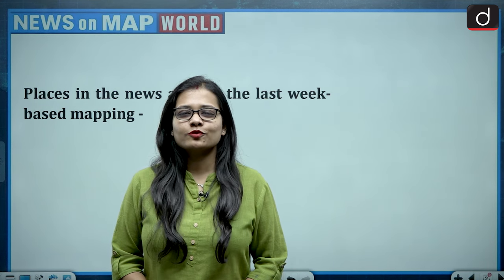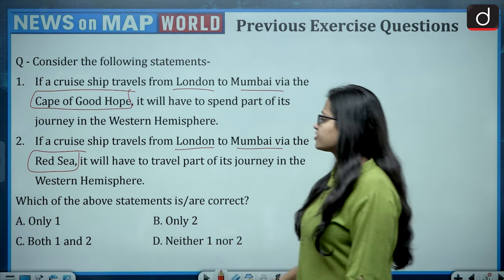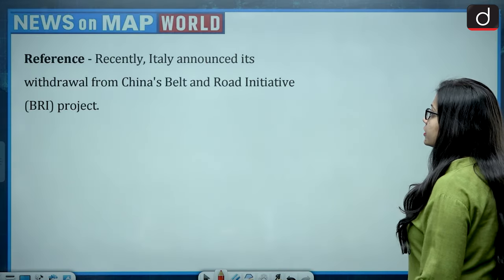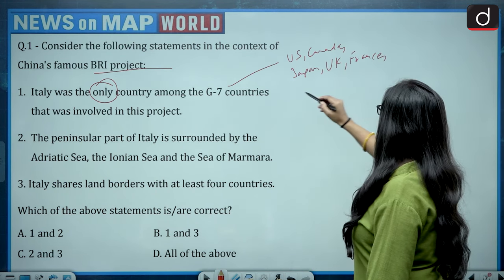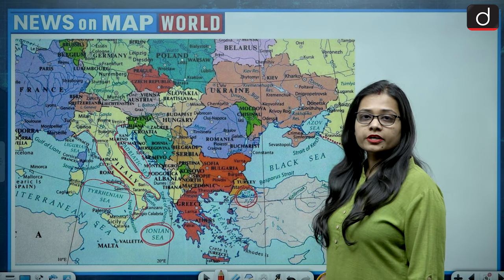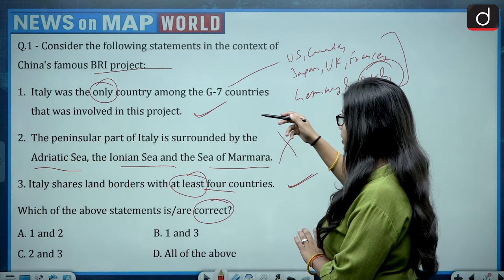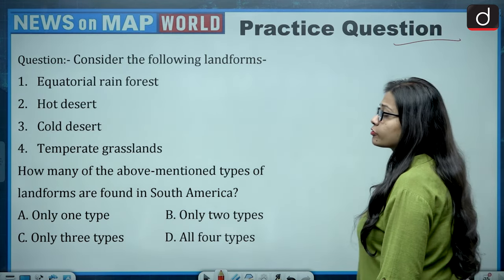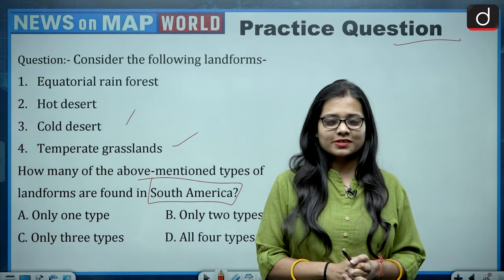NEWS ON MAP | WORLD MAPPING | PLACES IN NEWS UPSC | DRISHTI IAS English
Team Drishti IAS English feels glad to announce that we have started newsonmap programme. We have tried our best to present you with a compilation of important placesinnews throughout last week. We believe it will help you much to boost your knowledge towards this subject. In this way, it will hopefully strengthen you for IAS PT 2024 along with state PCS exams. The following areas are covered in this episode

China's Belt and Road Initiative (BRI) project

China

Seychelles

Mauritius

Venezuela and Guyana

Antarctica

Kathmandu, Nepal

Barcelona Convention (CoP-23)

United Nations Office on Drugs and Crime (UNODC)